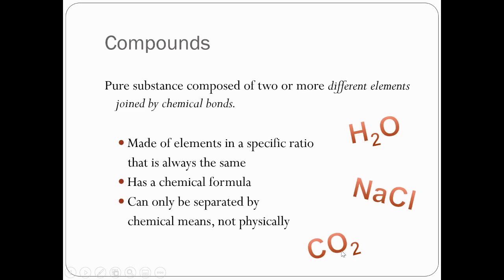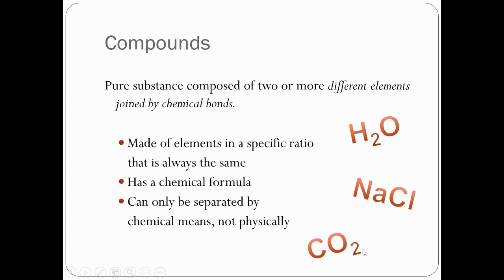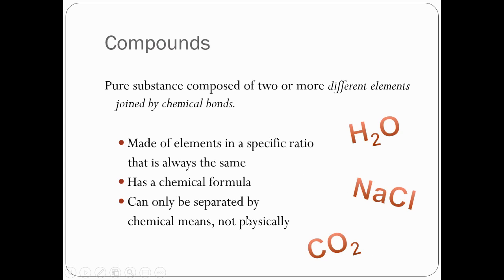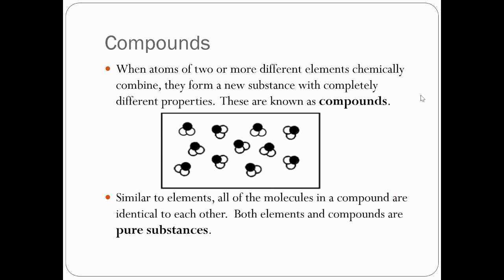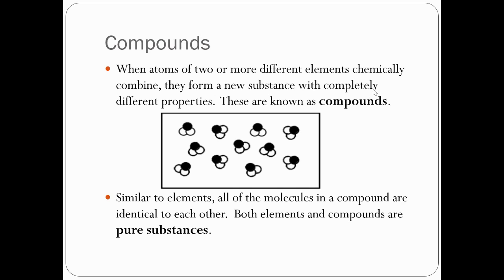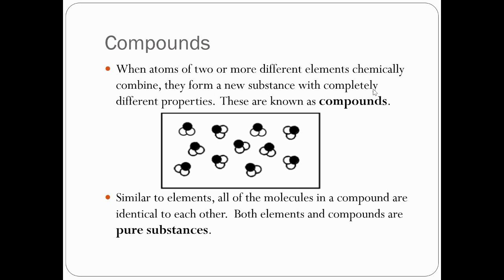Classifying Matter: Elements, Compounds, and Mixtures Part 3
In this playlist, I explain the difference between elements, compounds, and mixtures. I discuss the difference between a homogeneous mixture and a heterogeneous mixture.

I have some examples that ask to identify an object as an element, compound, or mixture.